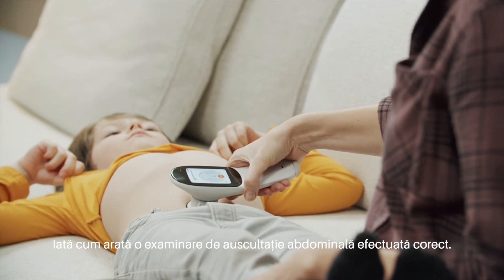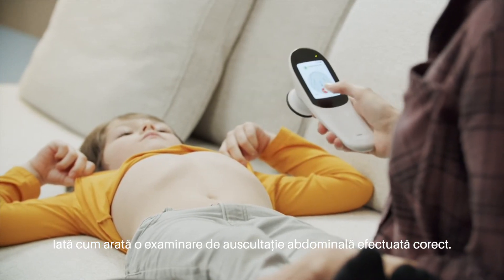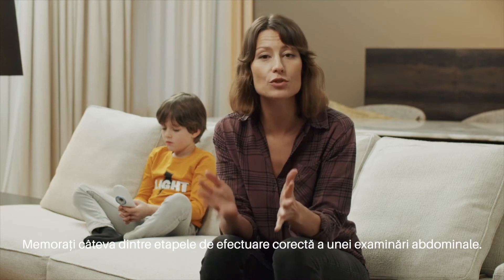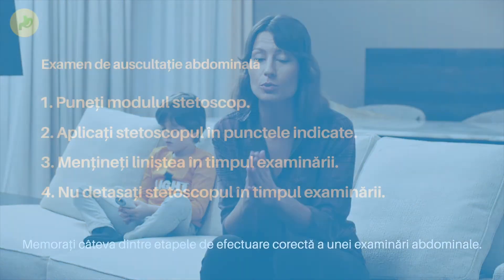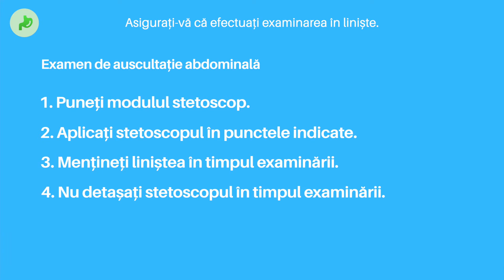ABDOMENUL: Cum se efectuează corect o examinare abdominală cu dispozitivul Higo®?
Vedeți cât de ușor este să efectuați un examen auscultator al abdomenului la domiciliu și apoi să îl trimiteți medicului dumneavoastră pentru evaluare. Este simplu: vă colectați datele medicale la domiciliu, iar medicul dumneavoastră le vizualizează pe monitorul său și pune un diagnostic. Și totul în decurs de 1 oră, fără a pleca de acasă! Acesta este Higo® - noua calitate a consultației medicale la distanță.

Dispozitivul Higo® este un dispozitiv medical de clasa IIa cu certificat CE de conformitate cu cerințele din anexa II la Directiva 93/42/CEE privind dispozitivele medicale. HigoSense LLC. este certificată în conformitate cu ISO 13485:2016 în domeniul sistemelor de management al calității, care îmbunătățește continuu calitatea serviciilor de dispozitive medicale.